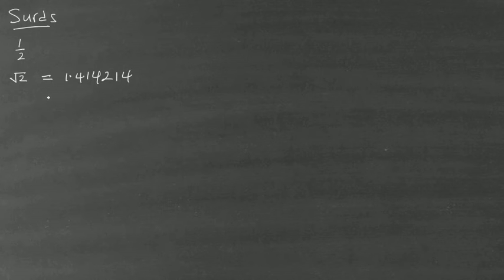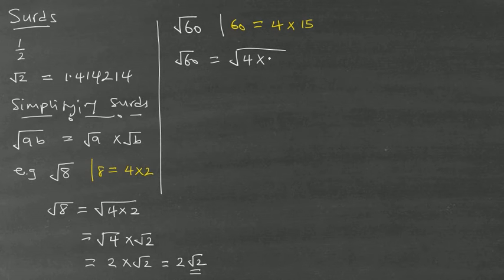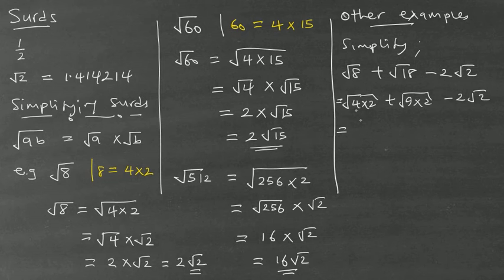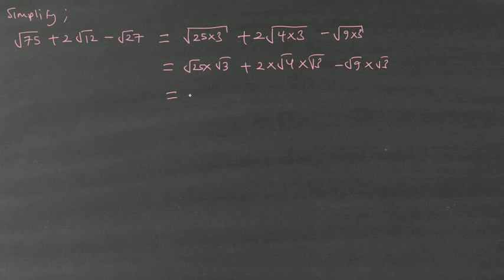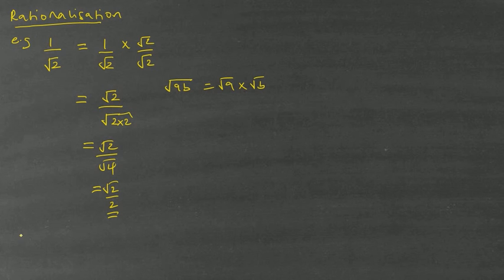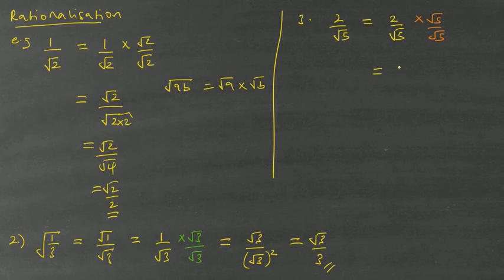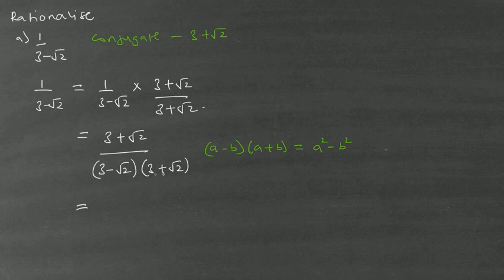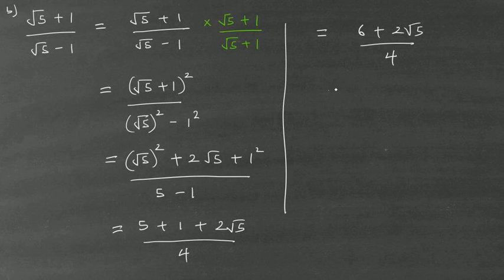SURDS EXPLAINED WITH EXAMPLES (S.2 & S.5 MATHEMATICS)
For any questions, post them in the comment section.

You can post your questions in our Facebook group